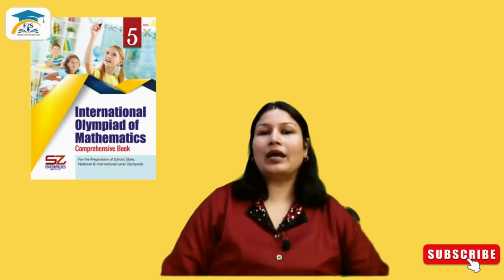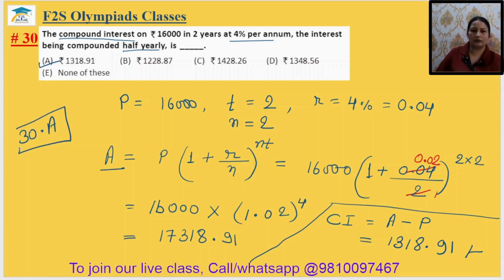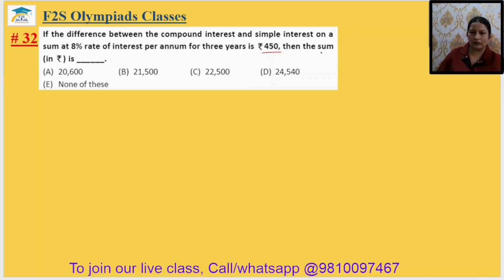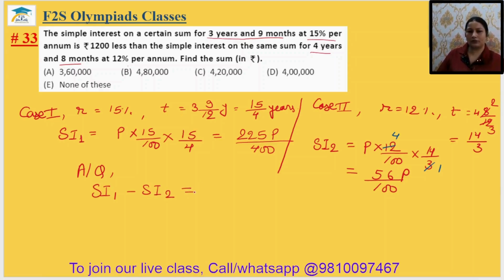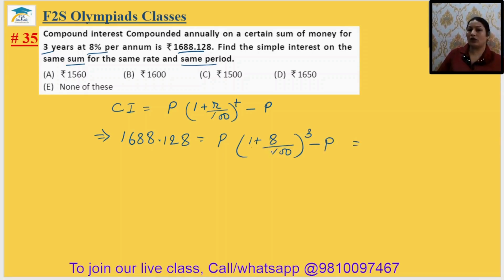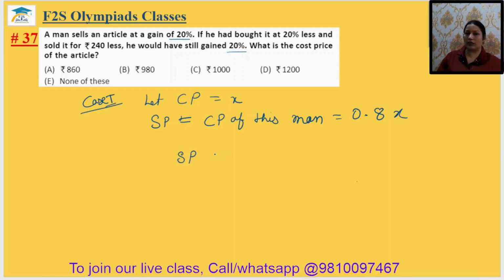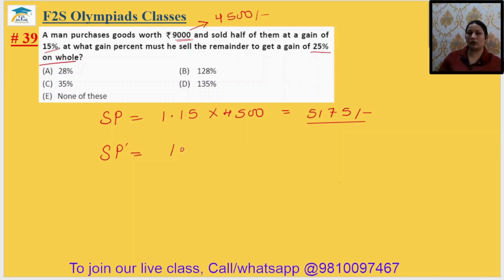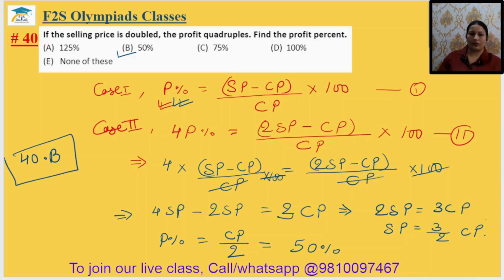Ratio Proportions Percentage SI & CI for Grade7- Silverzone Maths Olympiad (Part 3/3) | Q29-40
In this final video, we cover the last 12 questions (29-40) of Chapter 4: Ratio, Proportions, Percentage, SI & CI from the Silverzone Comprehensive Book for Grade 7 students, completing our preparation for the Silverzone mathematics Olympiads.